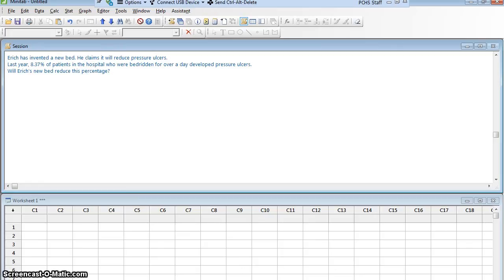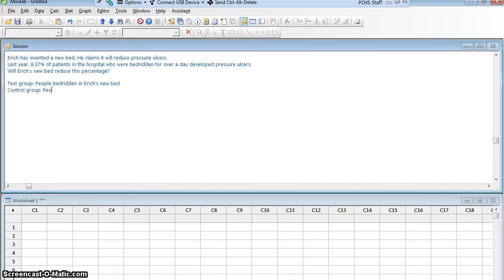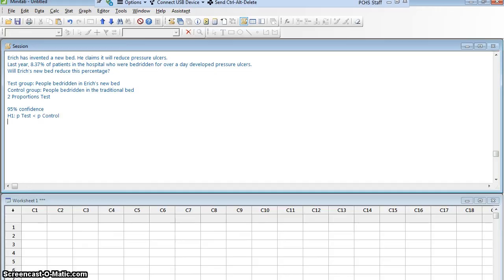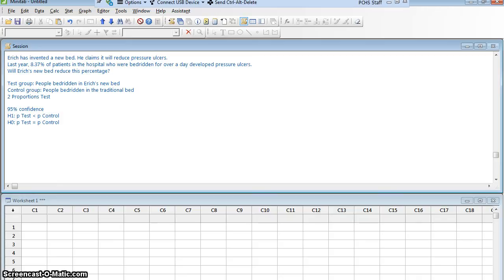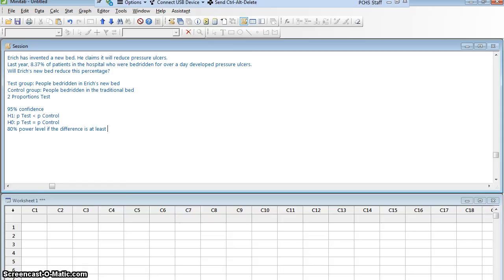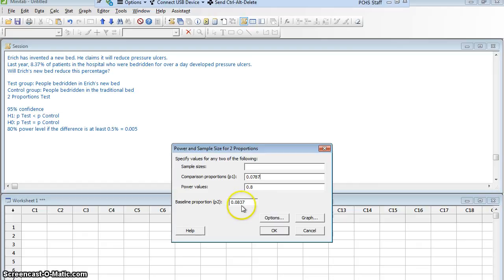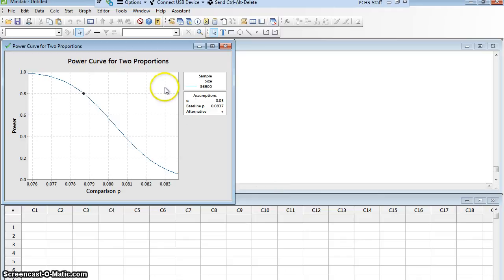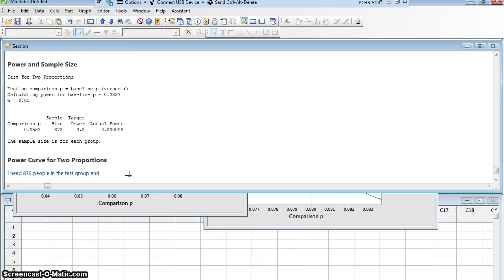M17 Power Analysis 2 Proportions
Find the sample size for each sample in an experiment comparing the proportions of two populations using power analysis in Minitab 17.